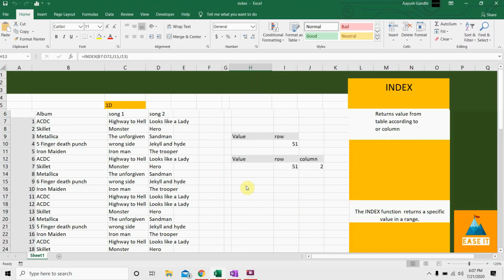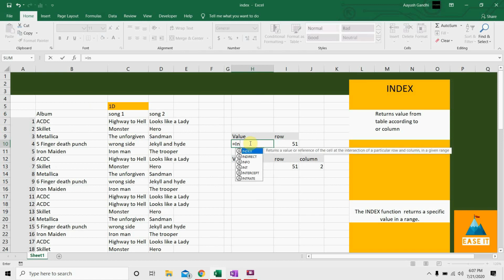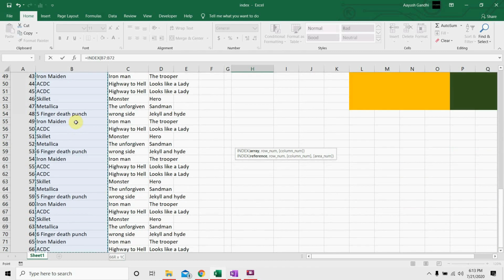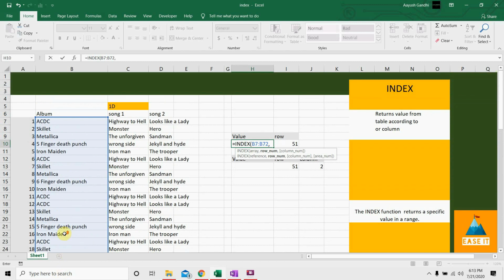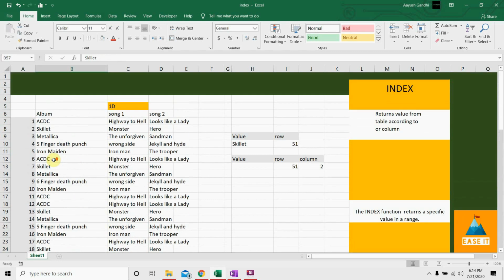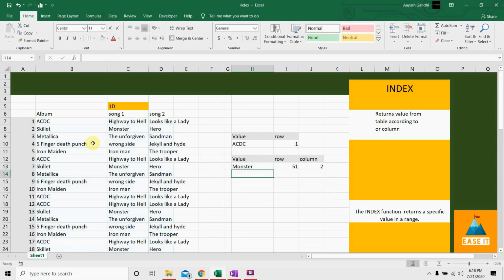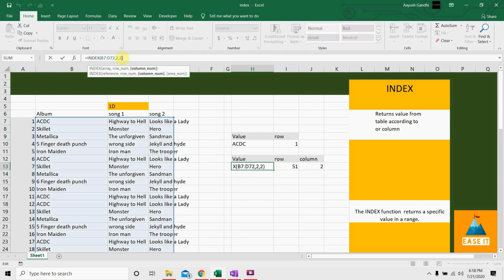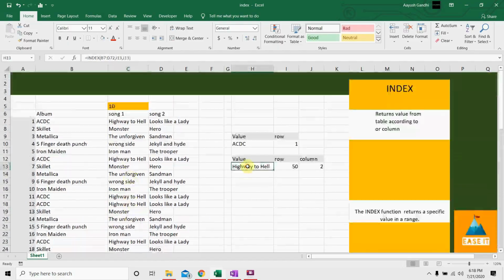INDEX EXCEL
In this Episode of EXCEL is fun we will be looking at INDEX function.

This Video is a part of Excel is fun series in which we aim to make learning both fun and fast and use an ample amount of memes.

Timestamp:
00:00:00 - Introduction to Index function
00:00:21 - Explanation using Book Analogy
00:01:01 - Example 1
00:02:24 - Example 2
00:03:21 - Subscribe